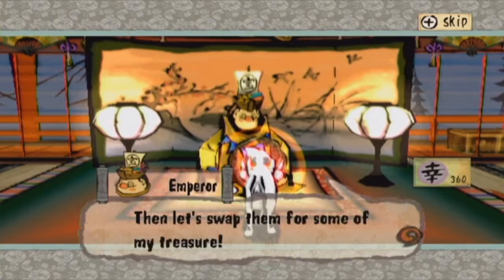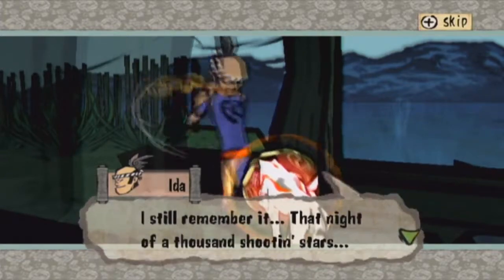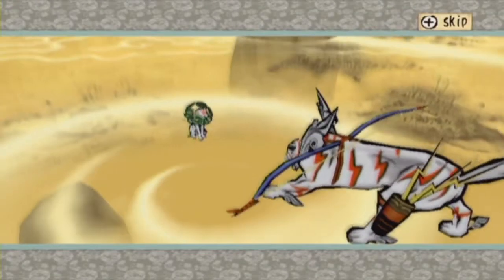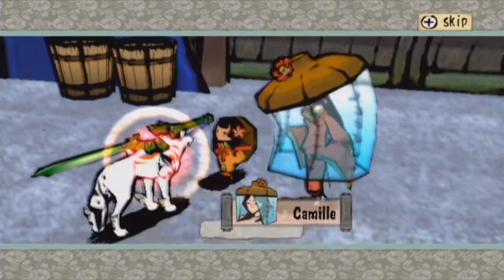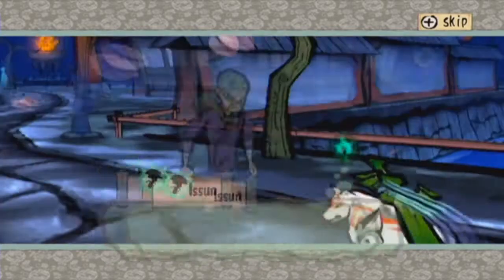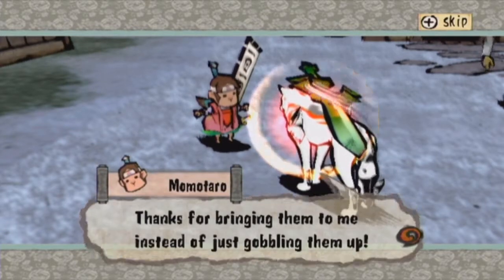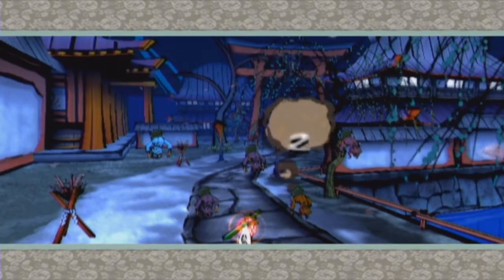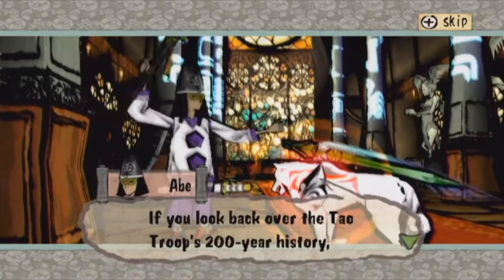Okami - Restoring Faith (Part 47)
With Oni Island conquered, it's time we go and solve some of the problems the people of Nippon have!